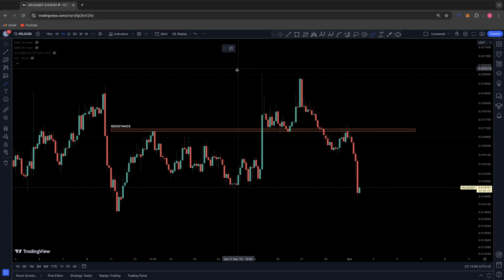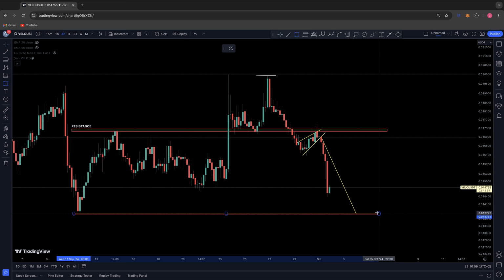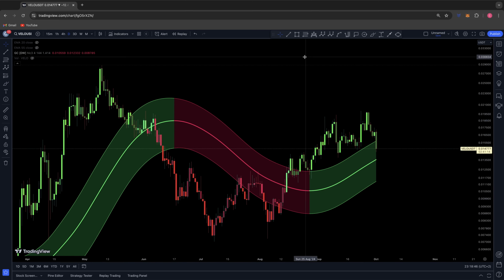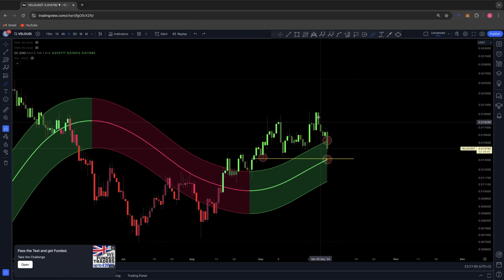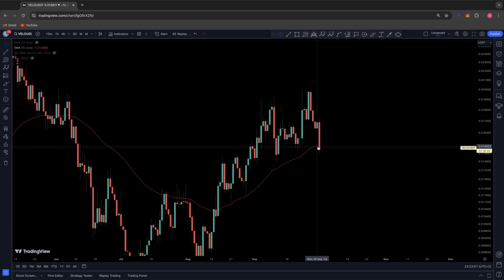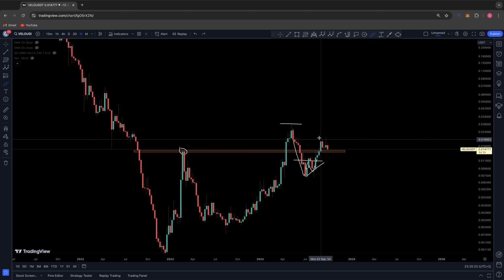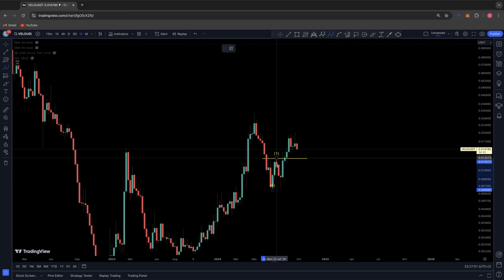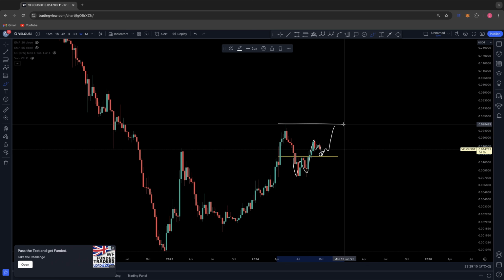$VELO Technical Analysis Update : LTF Lows Lost, But Are We Close To Bottoming Here?